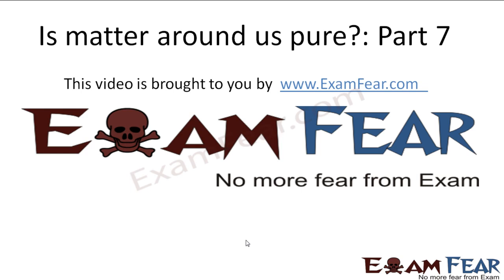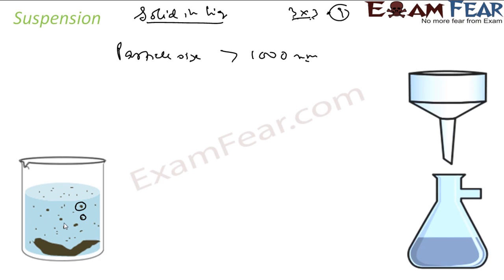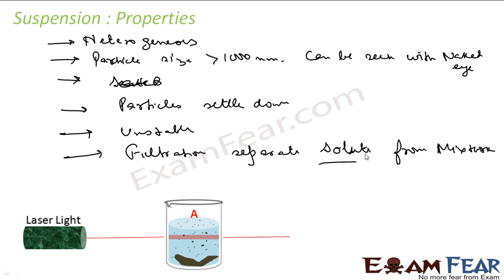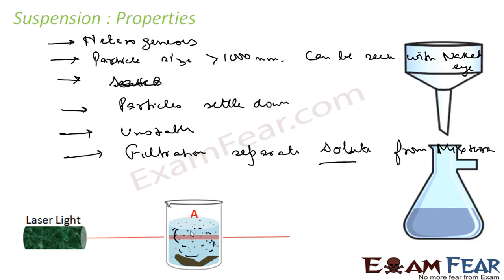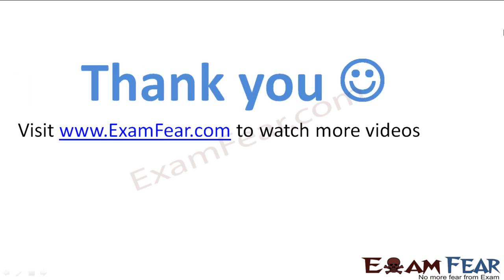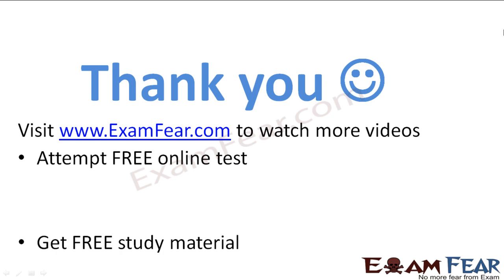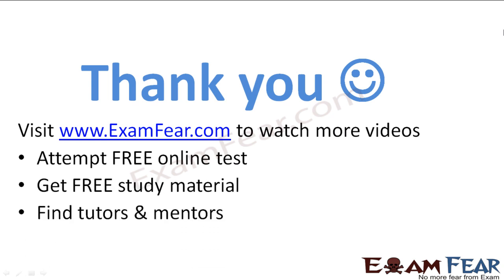Chemistry Is Matter Pure part 7 (Suspension) CBSE class 9 IX